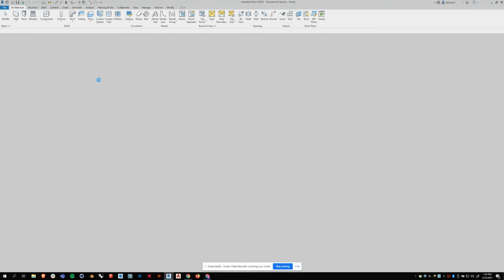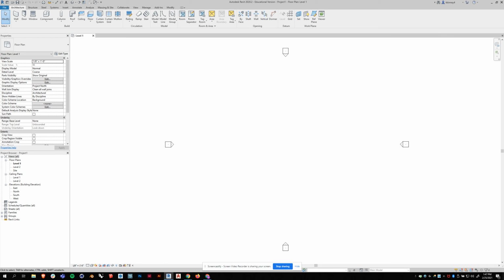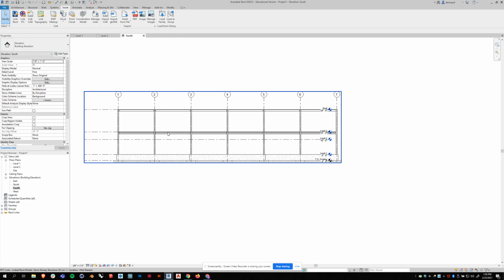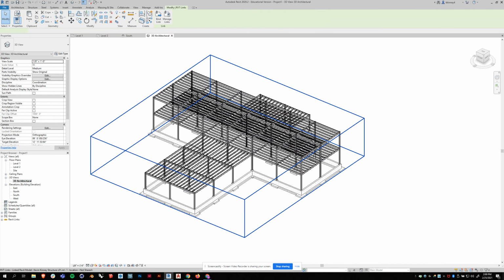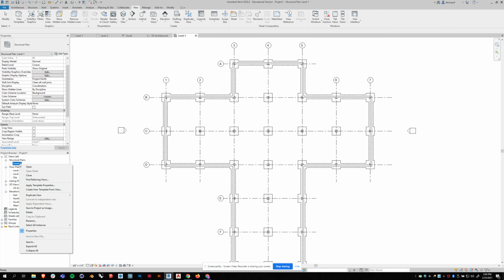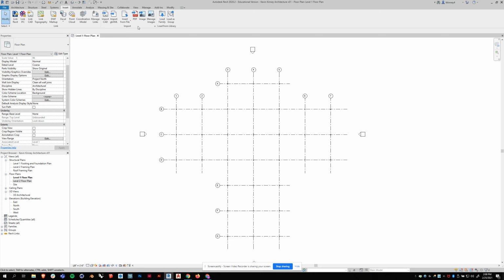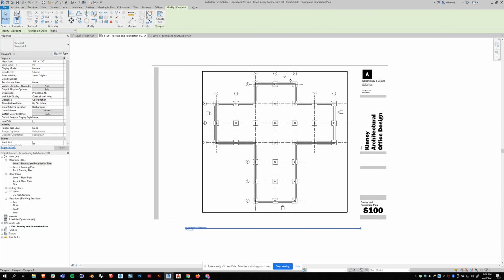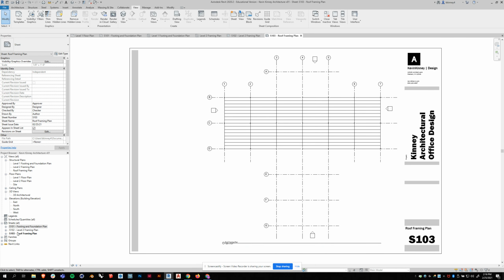Architectural File Creation / Structural Sheet Creation